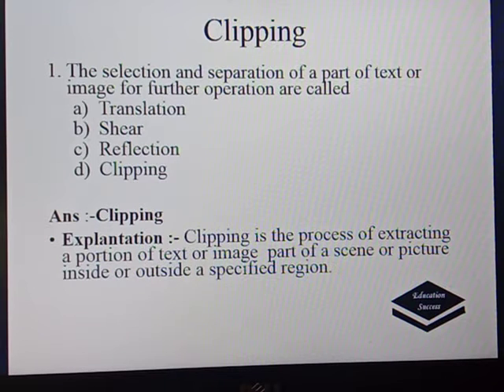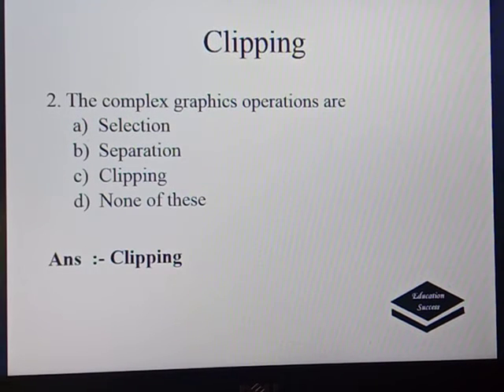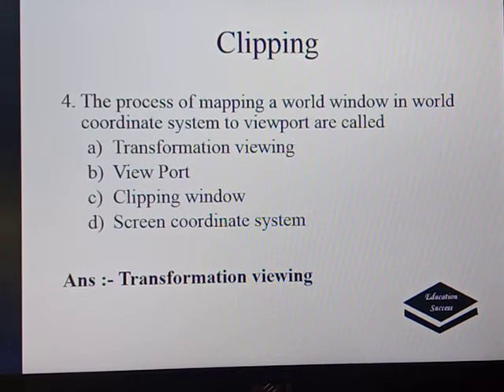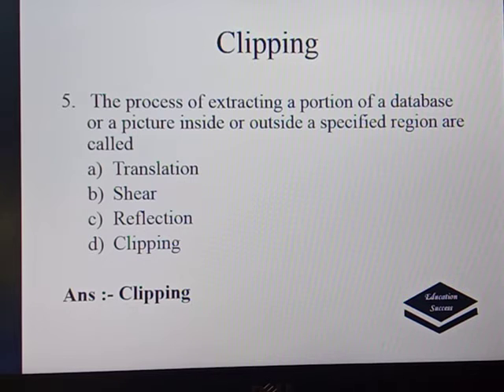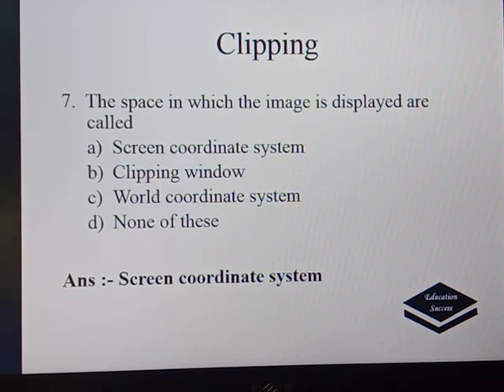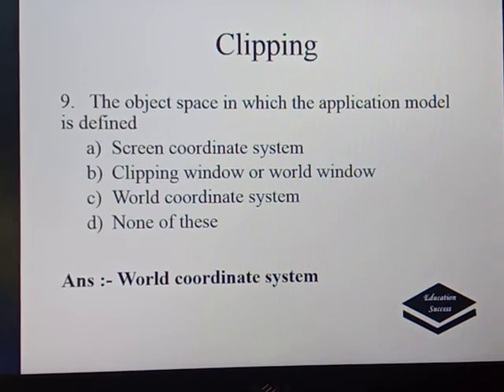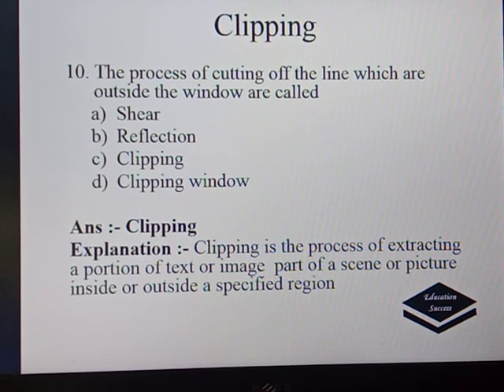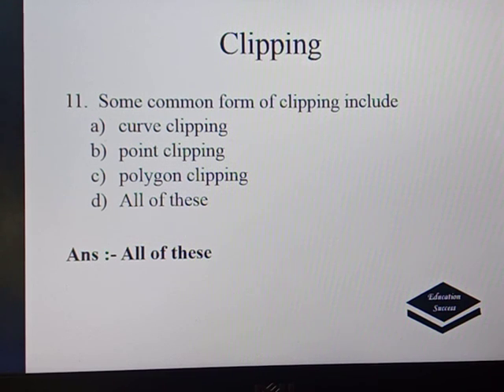MCQs on Clipping for Online Examination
This video contains MCQs on Clipping for online examination.

It will be helpful for students of BCS, BBA(CA), M.SC(CS), MCM and MCA course.
It will be also helpful for  competitive examination such as SET, NET & GATE.

Regards,
Education Success Team